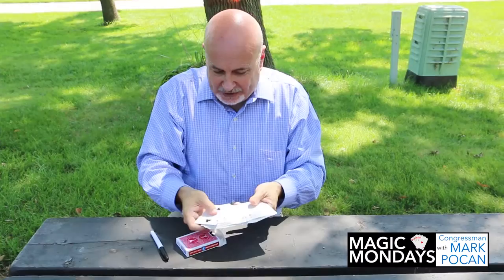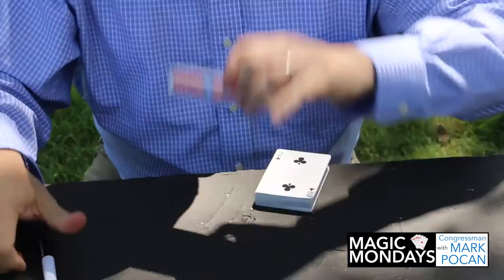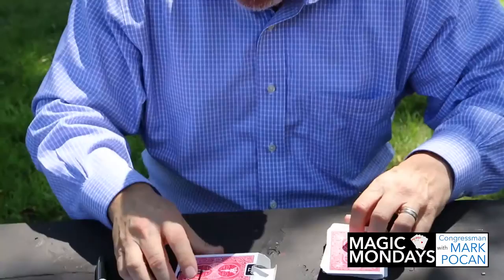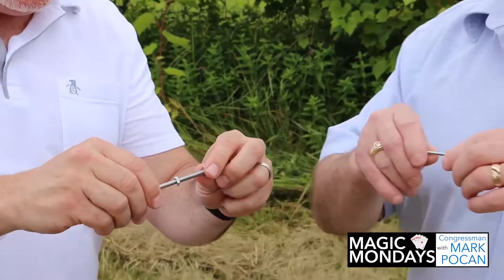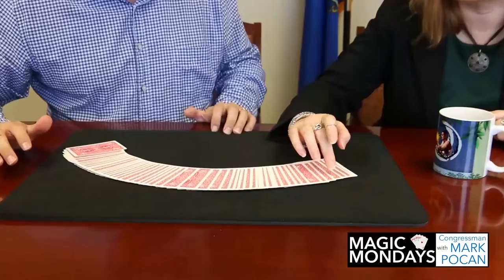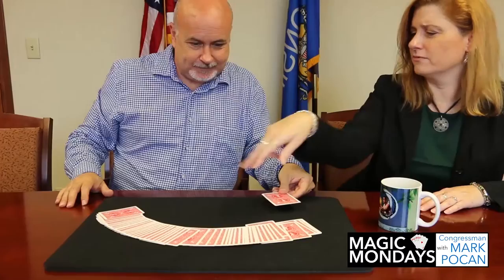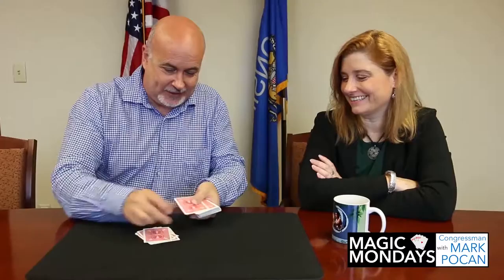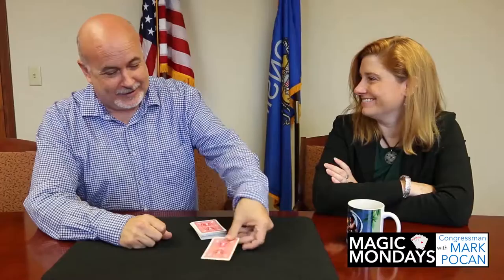Magic Mondays: Summer Highlights